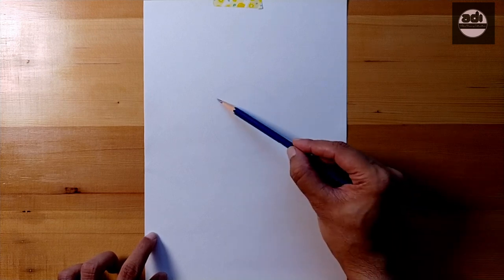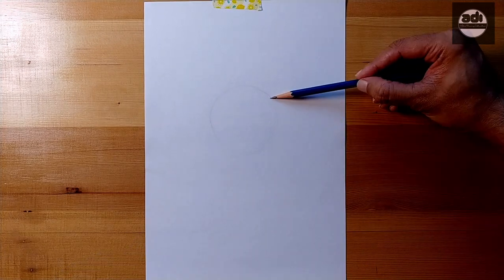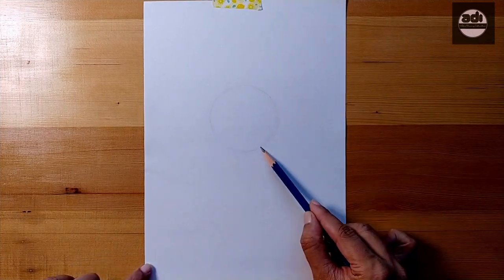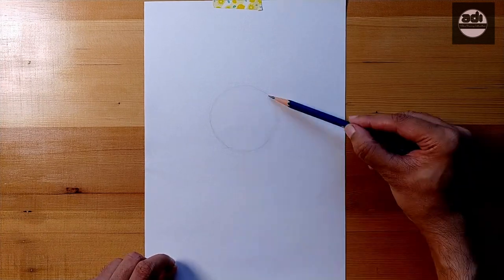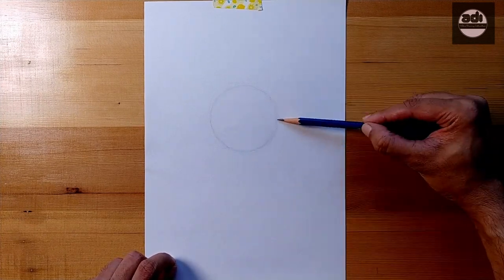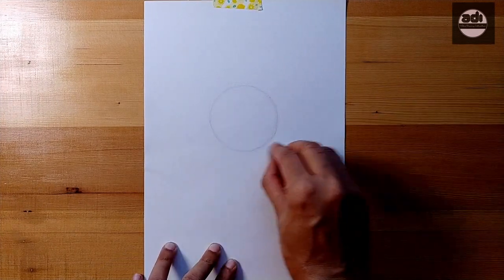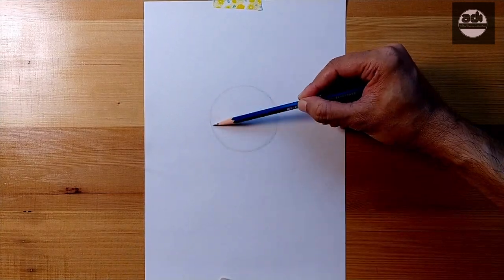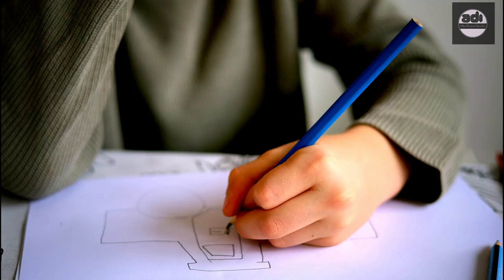Fundamentals Of Drawing For Beginners - Week 27 - Artist - Measuring & Proportions - Free Hand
In this video i talk about the free hand method.